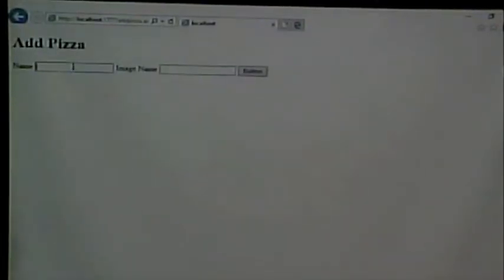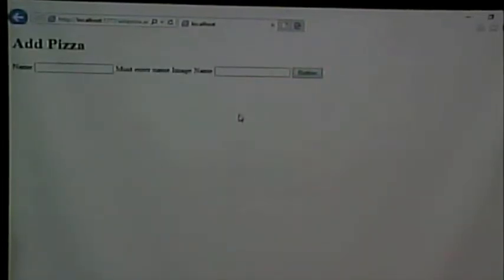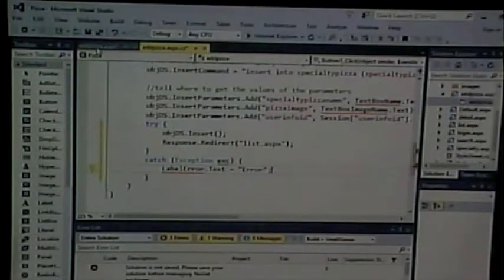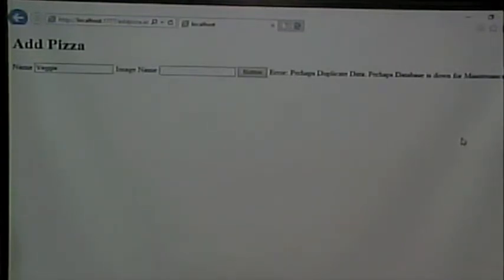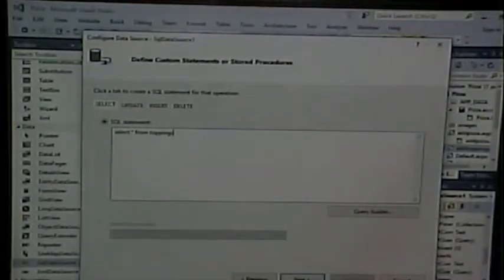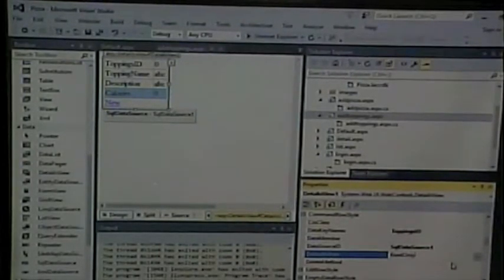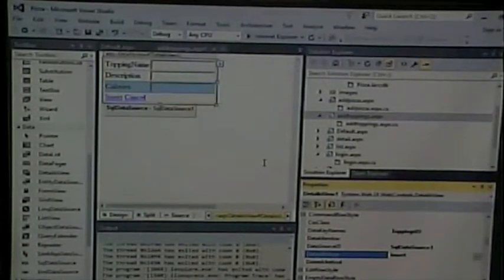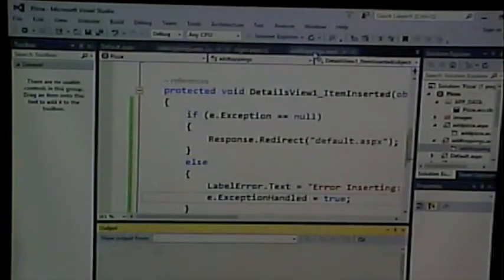CISS243 - Web DB Integration - Fall 2017 - Week 10, Lecture 2 - November 2, 2017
Error trapping. Inserting from a grid view